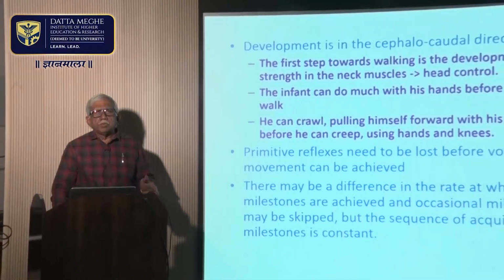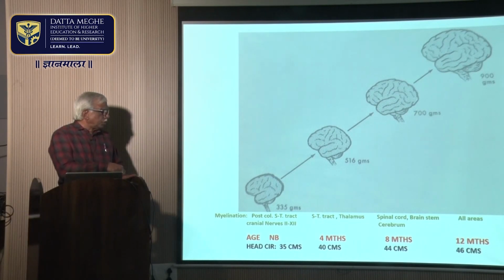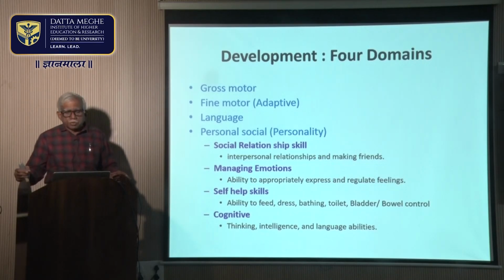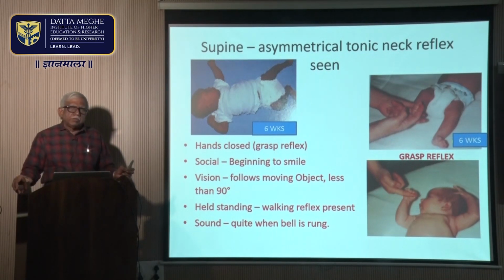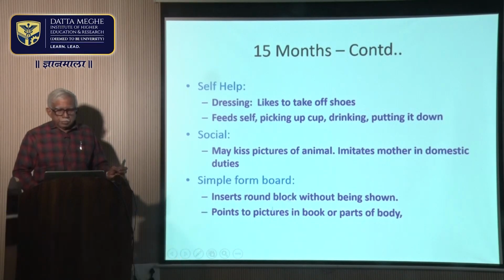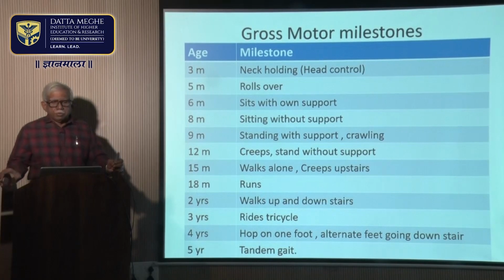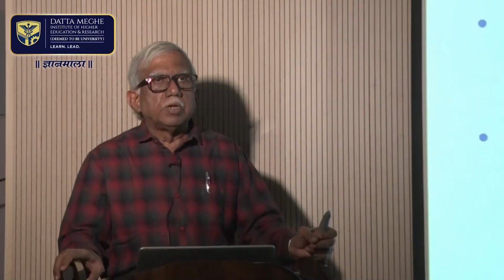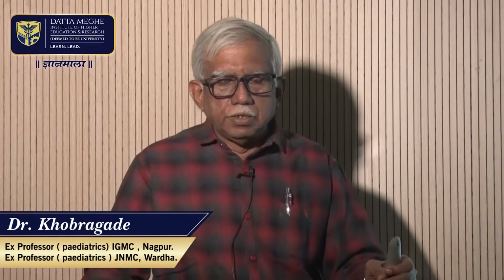Lecture on Development and Developmental Assessment in Child by Dr. Khobragade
Lecture Topic: Development and Developmental Assessment in Child
Presented by Dr Khobragade Ex Professor (Paediatrics) IGMC,Nagpur and JNMC Wardha